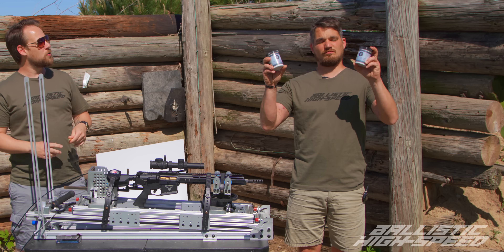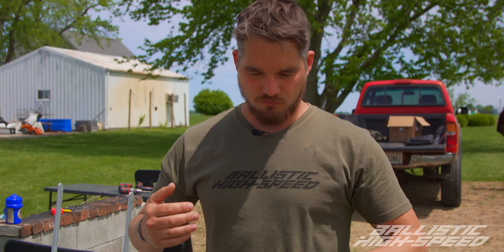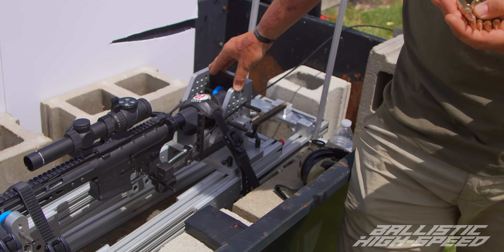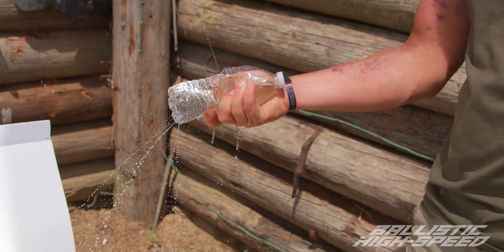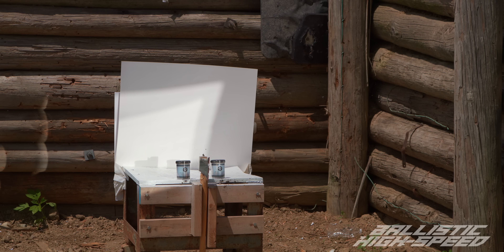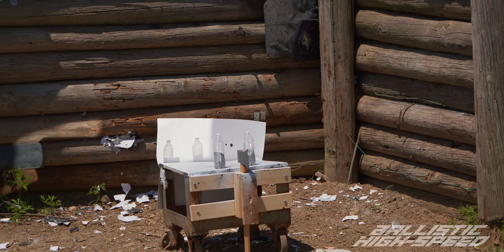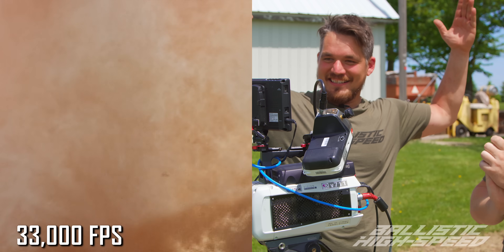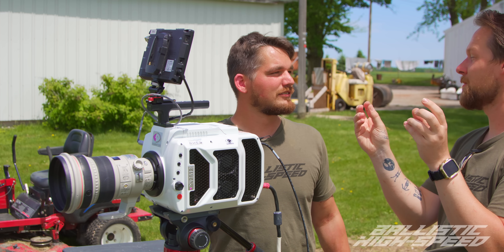Splitting Rifle Bullets with an Axe! - Ballistic High-Speed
Bryce and Adam try to split a .308 rifle bullet in half to set off two binary explosions off at the same time!

This video was performed by trained professionals on a closed private range. Do not try anything you see at home.

Chapters:
00:00 Intro
00:27 Setup
01:30 New Merch & SDI
02:15 Test Shot
02:31 Splitting .308 Bullet
03:32 KIR Ammo
04:02 Split Bullet into Water Bottles
05:52 Double Explosion Setup
06:58 Slow Mo Explosion 1
08:08 Slow Mo Explosion 2
08:49 Double Explosion Aftermath
09:42 Double Explosion Slow Mo
11:56 Outro